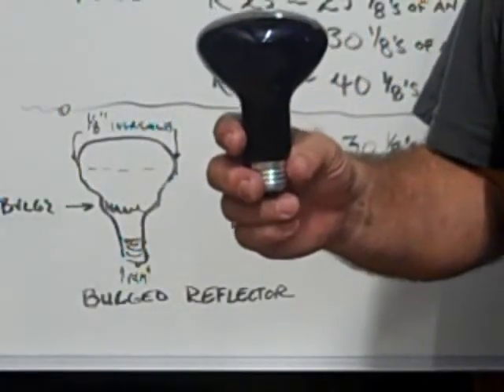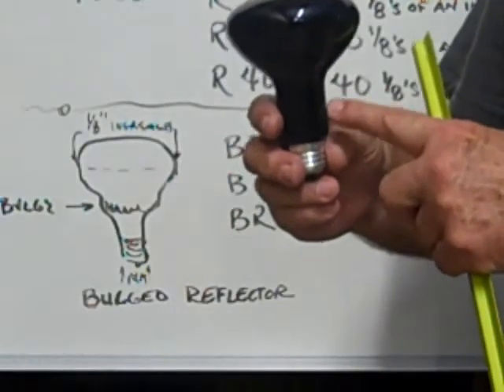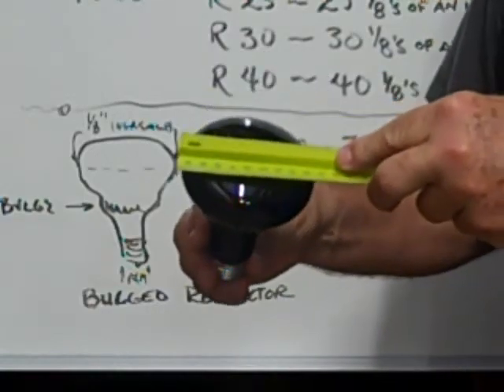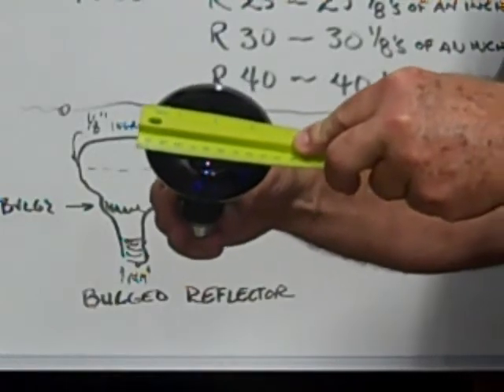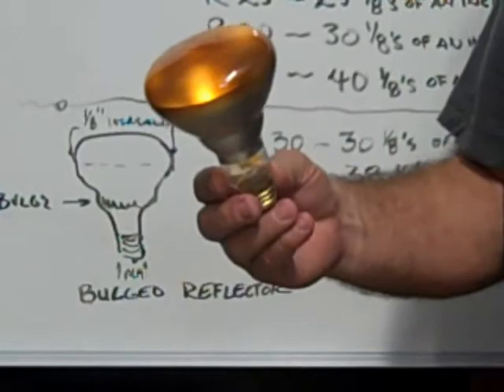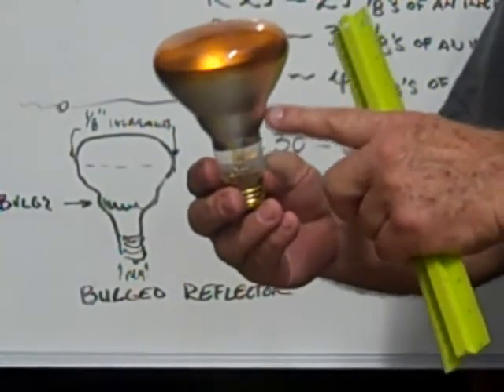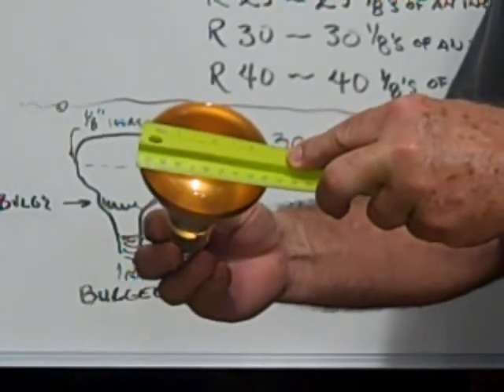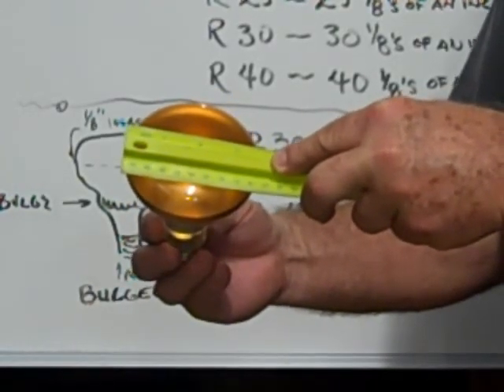The difference between BR-30 and R-30 Floods and Spots